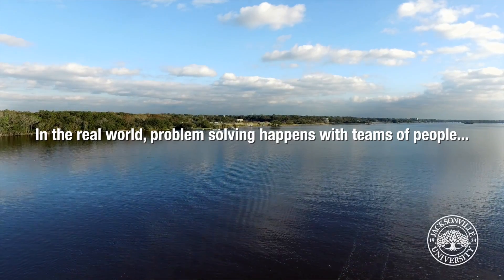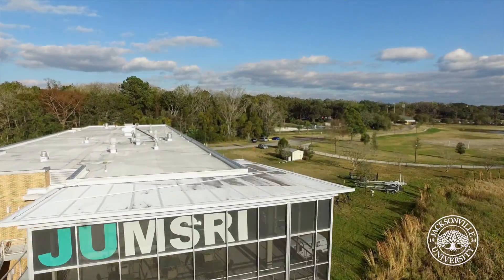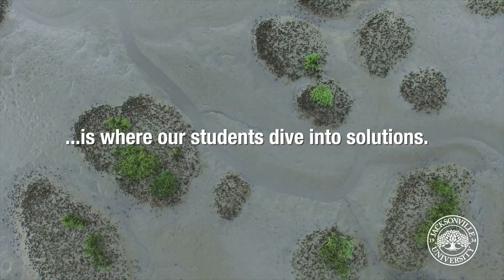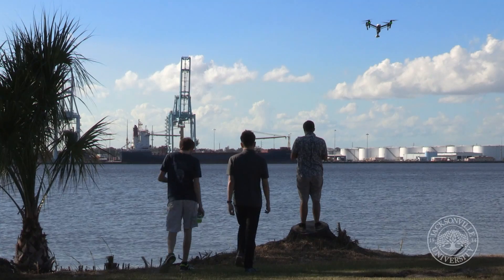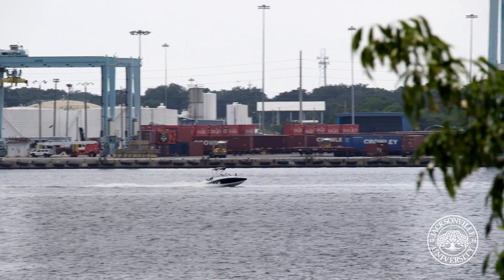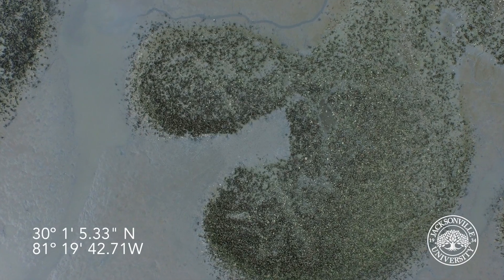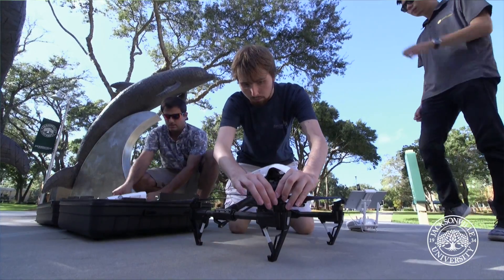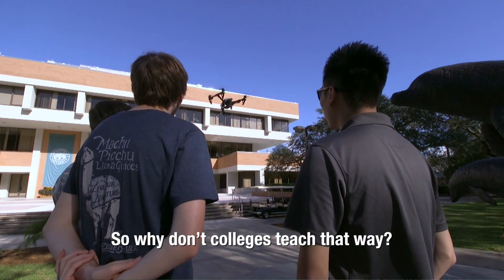Oyster Reef Assessment: EPIC Experiences @ JU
Working as a team on Collaborate JU projects and research initiatives, students and faculty join forces with industry experts to solve local challenges—like finding a cost-effective method of measuring the health of local oyster beds for future harvesting.